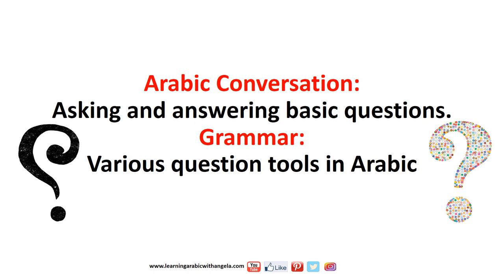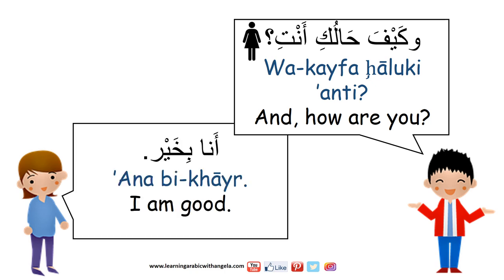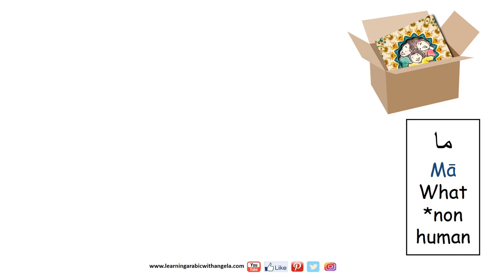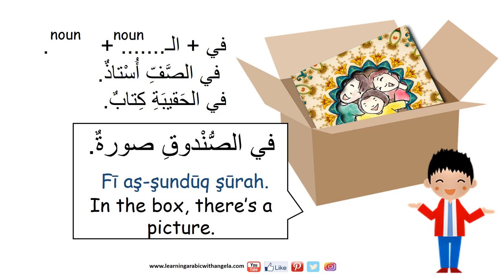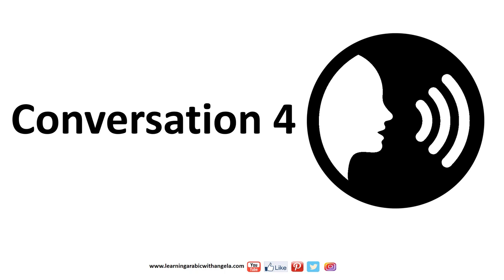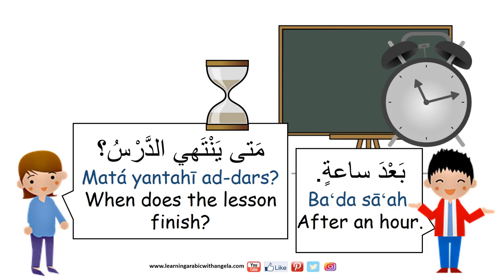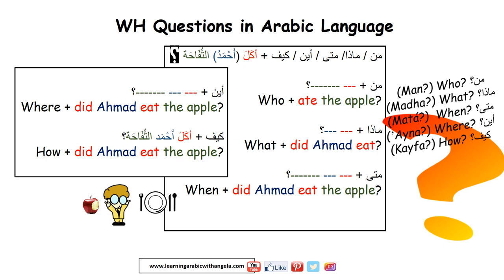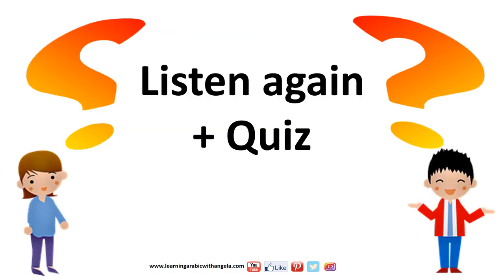Beginners: Question Tools in Arabic, Tutorial, Grammar Lesson (3)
Arabic Language Level 1; A1: Grammar and Comprehension
Lesson Objectives:
*Arabic Conversation:
-Asking and replying to basic questions in Arabic.
*Grammar:
-Identify and utilize various question tools in Arabic(WH questions: What, Who, Where, When, Which, How, and Did/Is...)

Free PDF book with the conversation included in the video, as well as the question forming mini-guide and the quiz featured in the video:
(You can review a previous lesson about the Arabic word in terms of three categories: nouns , verbs and particles
 Also review lesson 1 in Grammar playlist about definite and indefinite nouns, sun and moon letters:

Learning Arabic becomes easier, when vocabulary is used in meaningful sentences, and in a logical order, such as a short real-life story or conversational scenario. This approach makes learning a new language like Arabic more brain-friendly, rather than just dry "bookish" grammar. Your feedback is important.

Learning Arabic With Angela Free online Arabic language learning resources for beginners and kids, no-hassle downloads.
Fun, modern and engaging Arabic language learning approach, with non-native learners in mind.
Learn Arabic language, conversation, and grammar for beginners.

Here is a video with good Arabic grammar and comprehension tips, plus a homework to practice, in the form of a short story.